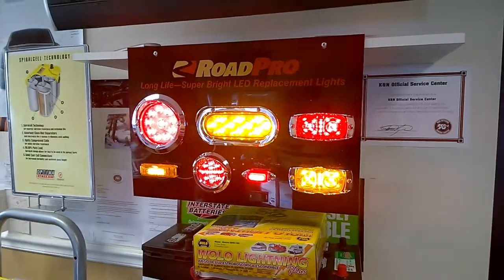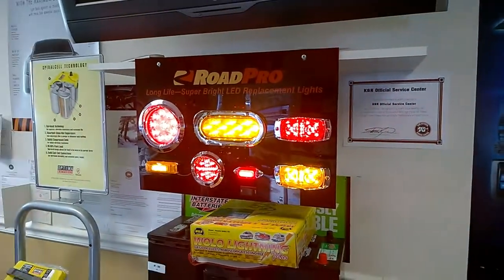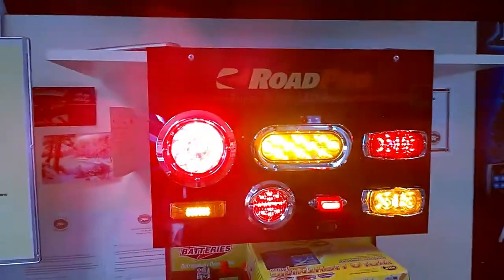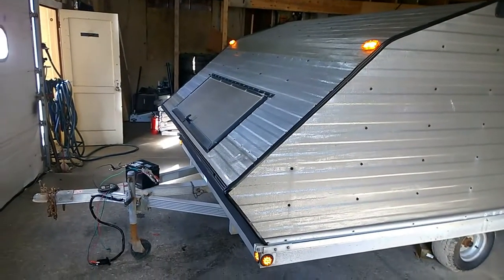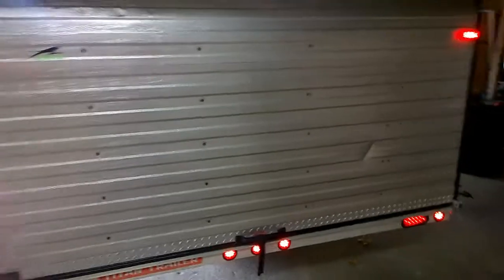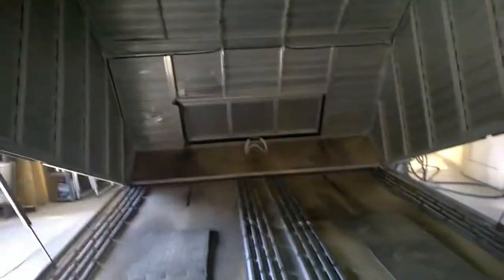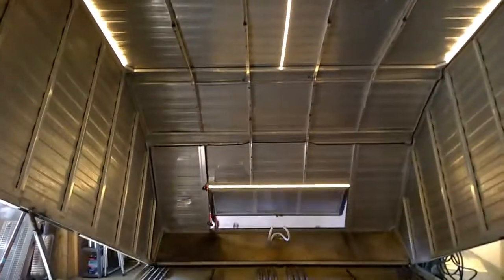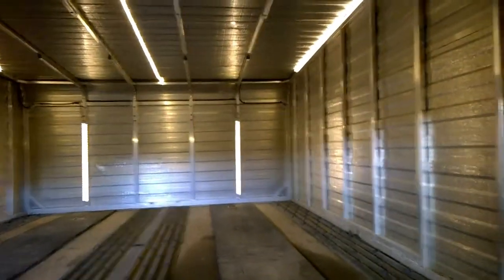LED Conversion on a snowmobile trailer